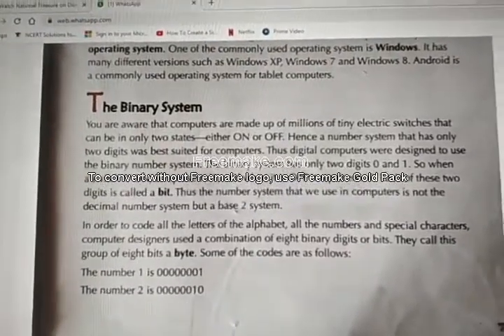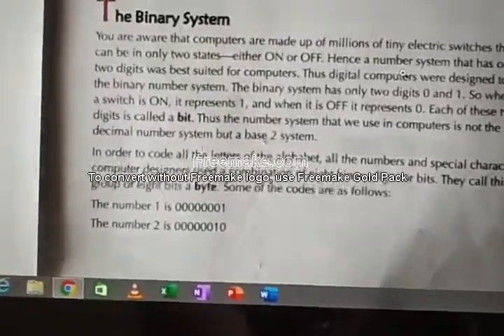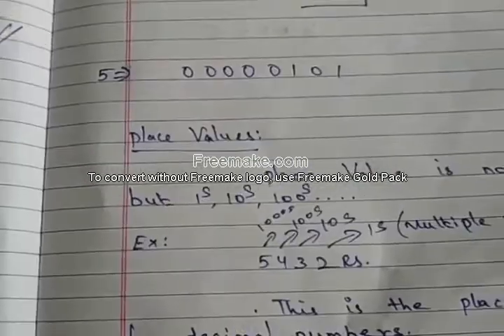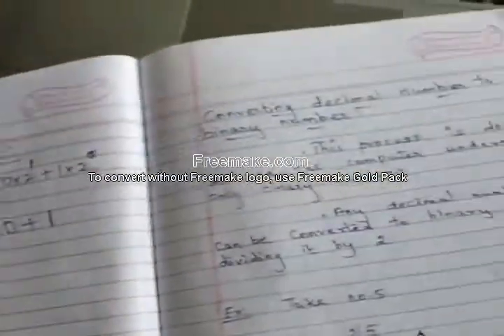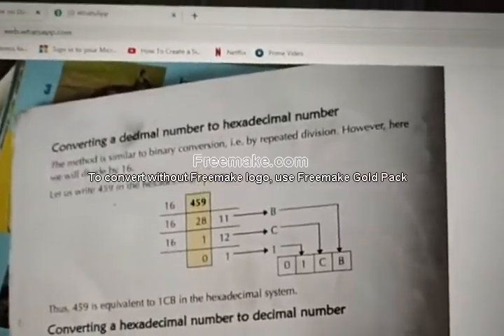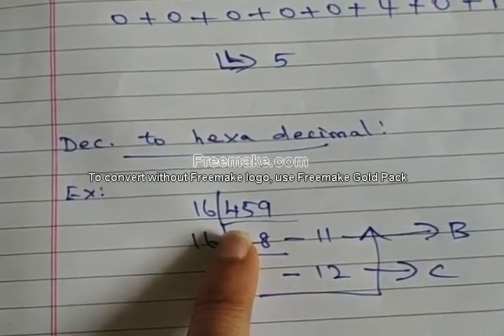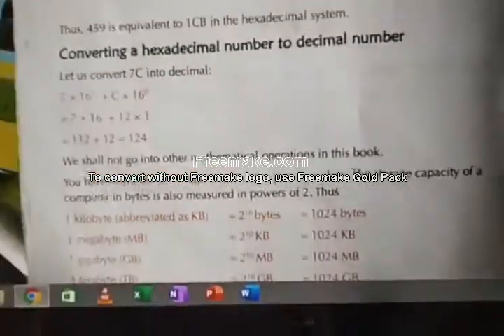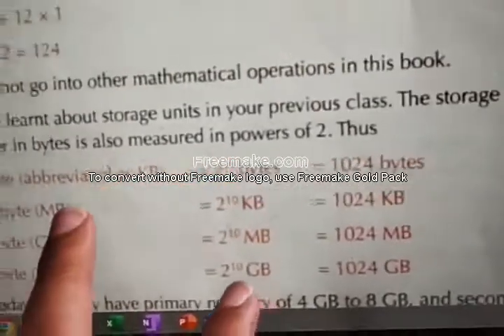BVS CBSE Grade-VII (Computer Science)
Unit-1 (The Binary System)